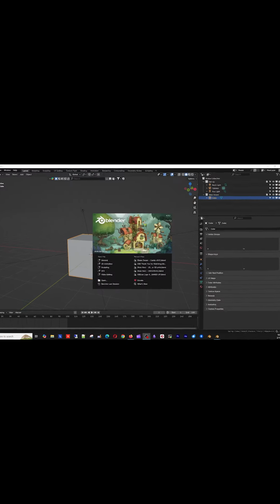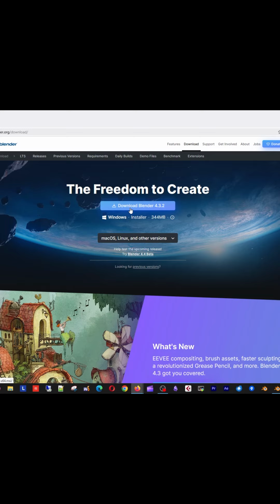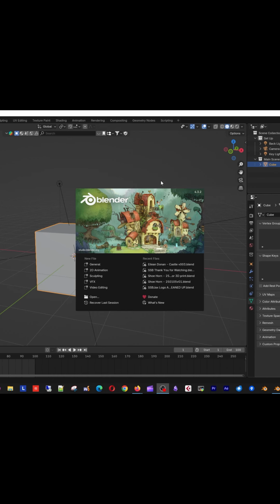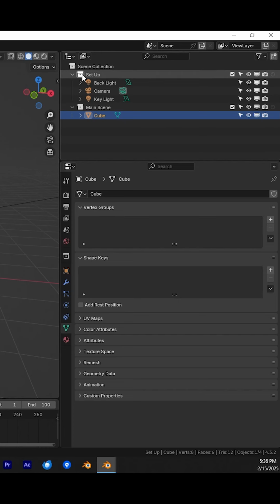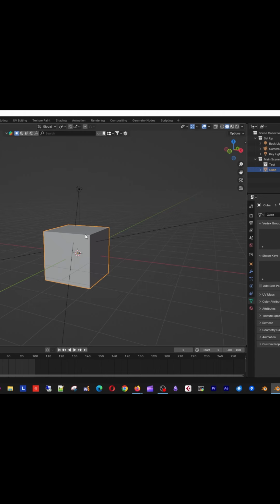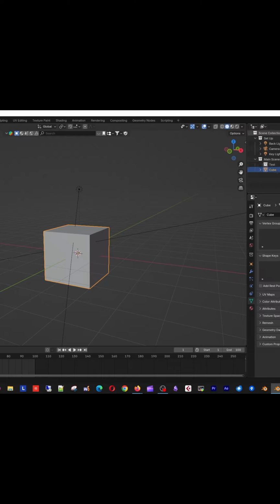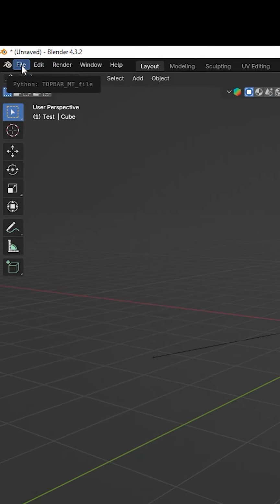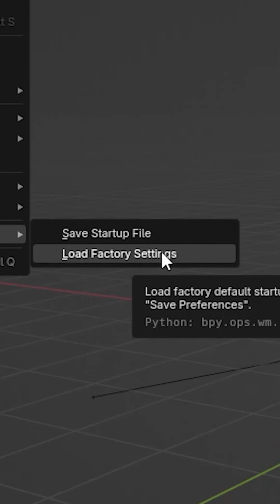Blender 4.2.3: How to Change Default Project When Opening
Blender artists will benefit from learning how to setup Blender's default project.  Instead of setting up scene, lights, collections, views, layouts and other options, set them up they way you want then assign it as a default Blender project.